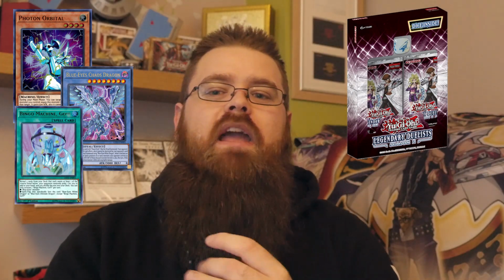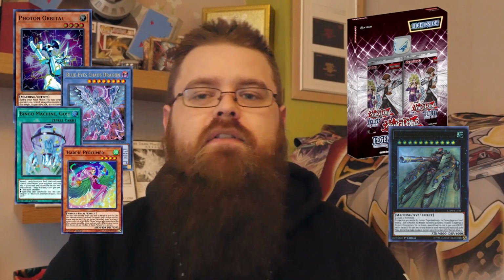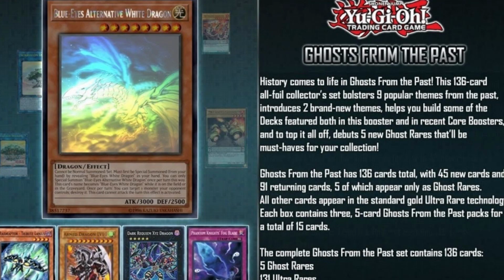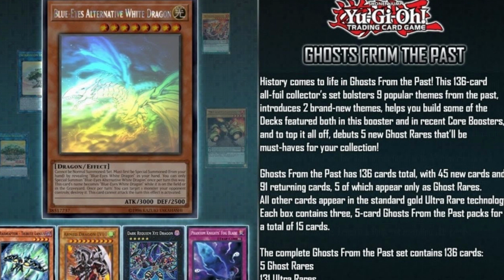YUGIOH New Products 2021 PT1 Jan - April